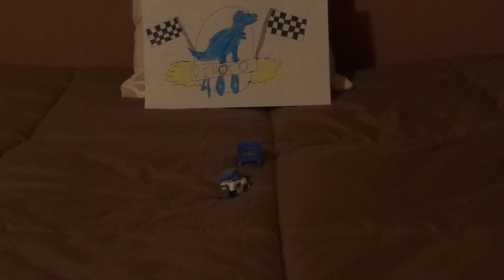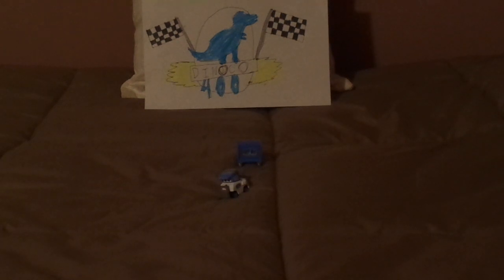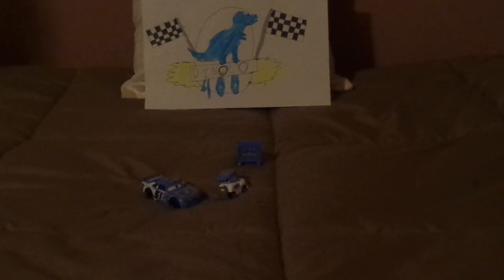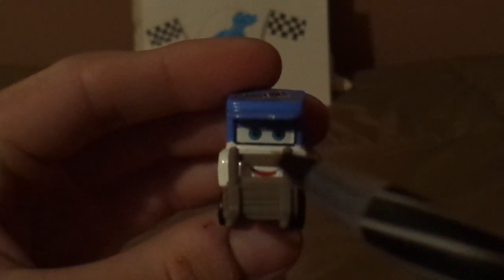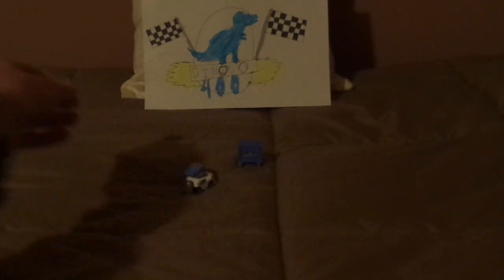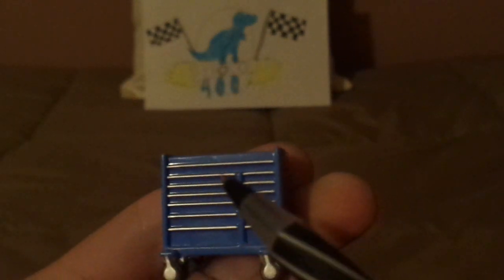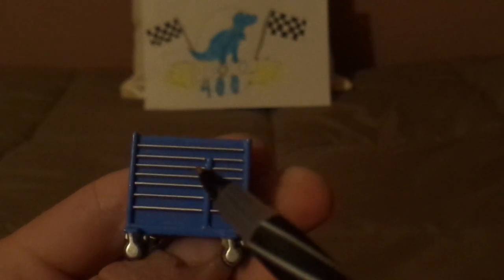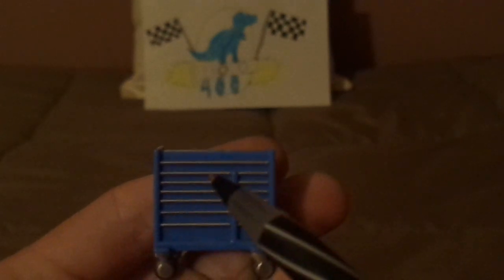Disney Pixar Cars Easy idle pitty (Easy idle #51 pitty Piston cup) diecast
Hello everybody & today, we're gonna take a look at Easy idle pitty (Easy idle #51 pitty Piston cup).